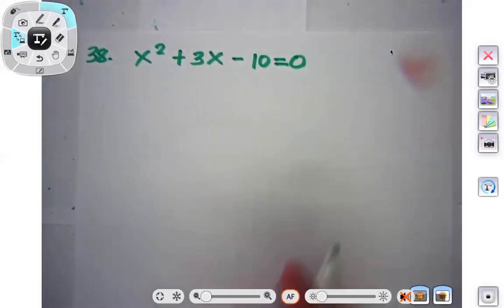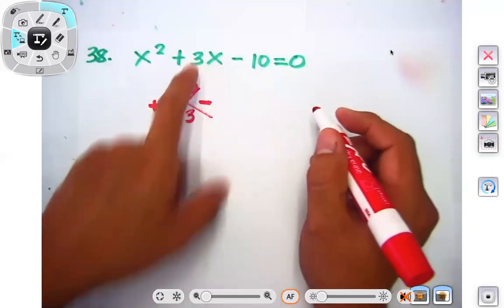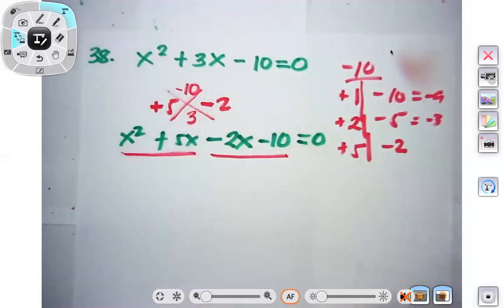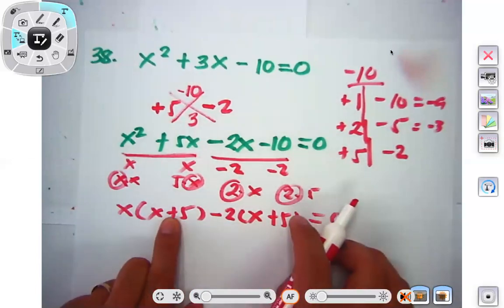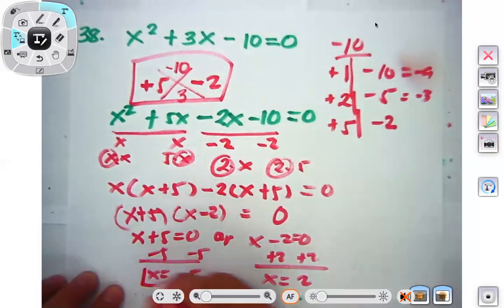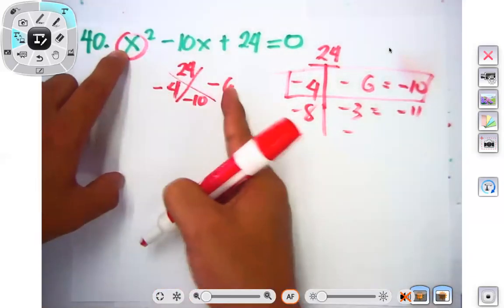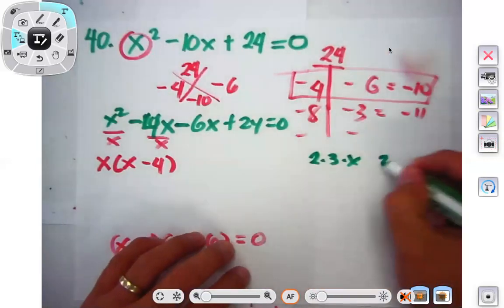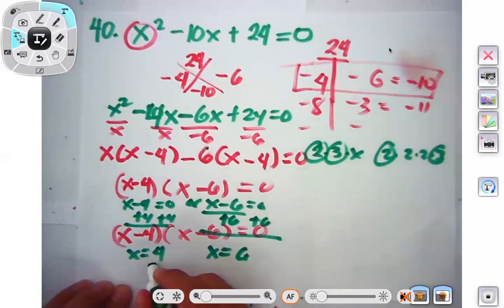5 7b Solving Quadratic Equations by Factoring